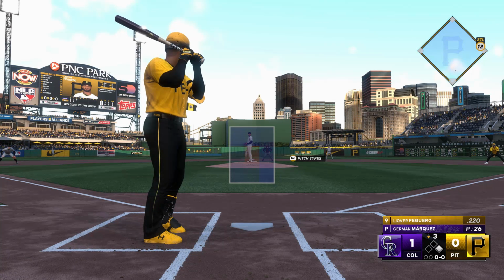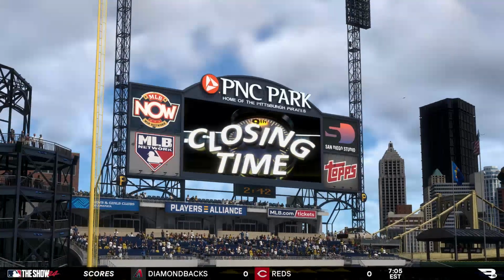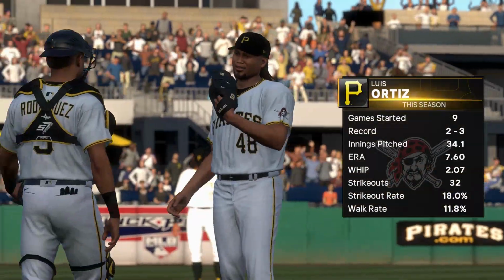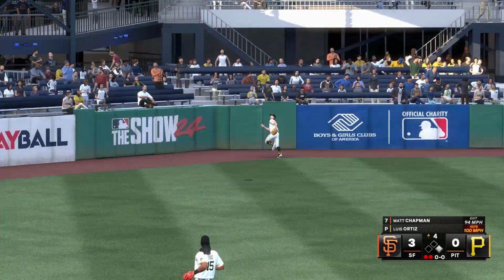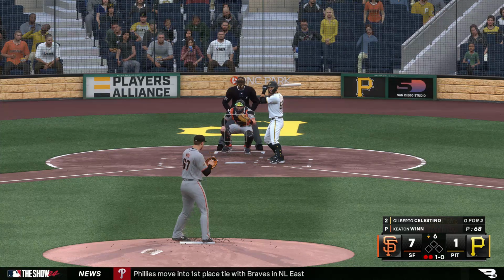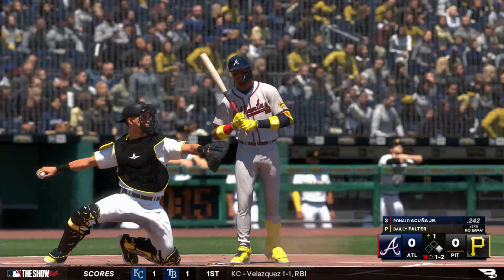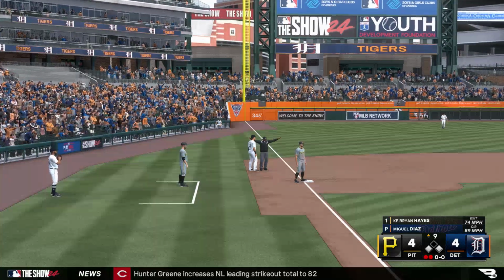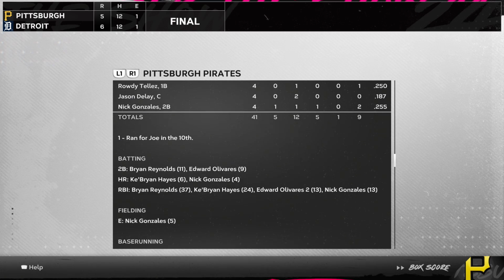The Pitching Is A Big Problem | MLB The Show 24 Pittsburgh Pirates EP3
In this series I will Rebuild the Pittsburgh Pirates and see if I can do what I did in the NFL with the MLB.